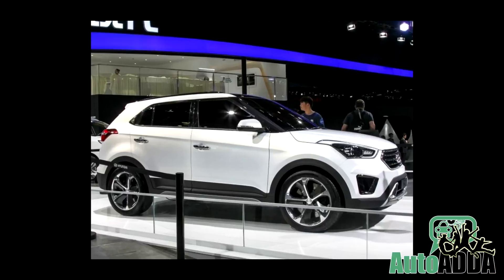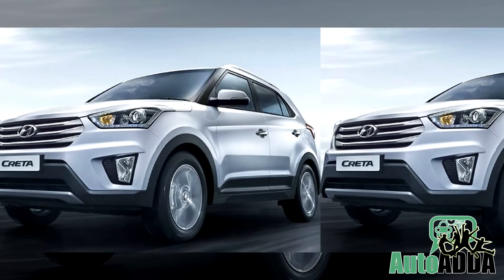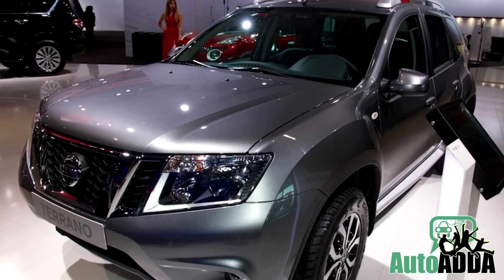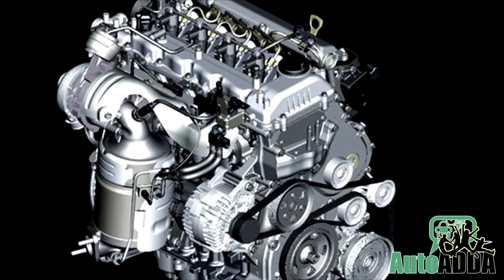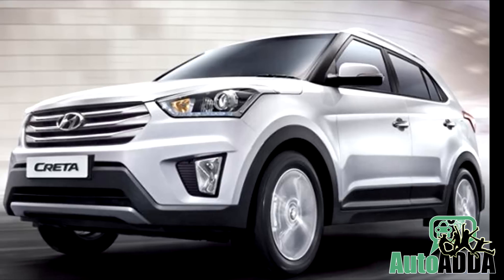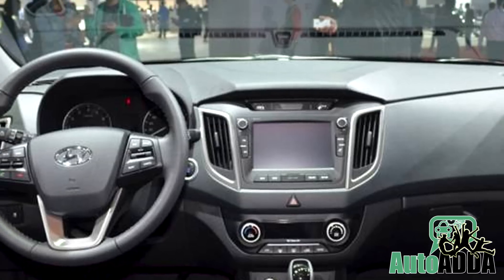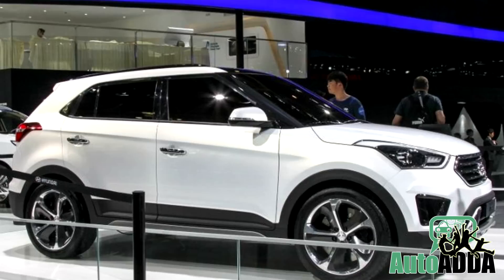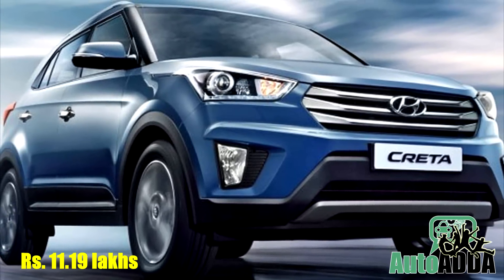Hyundai Creta SUV Launched At A Starting Price Of Rs 8.59 Lakh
Watch the exclusive launch of Hyundai Creta SUV in India.

Hyundai Motor India Limited launched its highly anticipated compact SUV Creta. Seems like the automaker is looking to score big with this one, as Creta has already received over 15,000 pre-bookings, competing the likes of Ford Ecosport, Renault Duster, forthcoming Maruti Suzuki S-Cross and Nissan Terrano.
The Creta will be offered with three engines - 1.4-litre U2 CRDi diesel, 1.6-litre CRDi diesel and 1.6-litre dual VTVT petrol. The all-new Creta is quite a looker and it performs rather impressively. What really makes it tempting is that plenty of essential features and equipments are offered right from base variant. You don’t have to shell out close to a substantial extra for steering mounted controls, a rear defogger or airbags.
The Petrol variant is priced from Rs 8.59 lakhs for the L Variant, while the S variant is priced at Rs. 9.57 lakhs. On the other hand, the SX+ petrol variant is available for Rs. 11.19 lakhs. Enjoy!